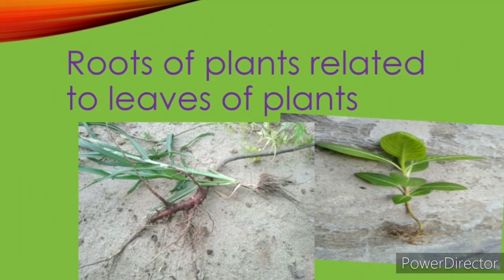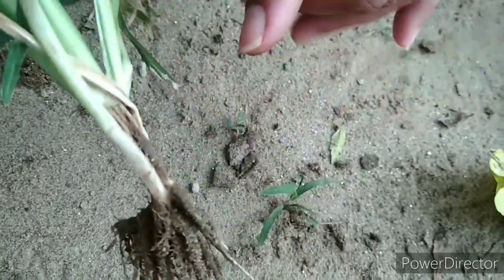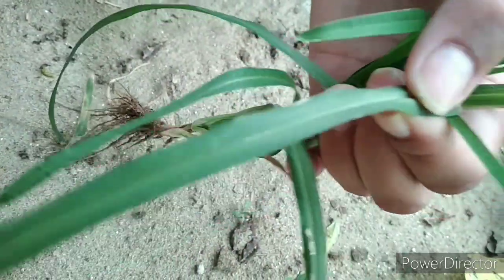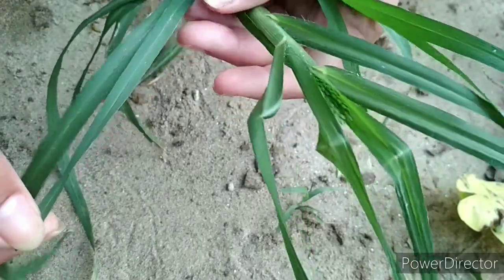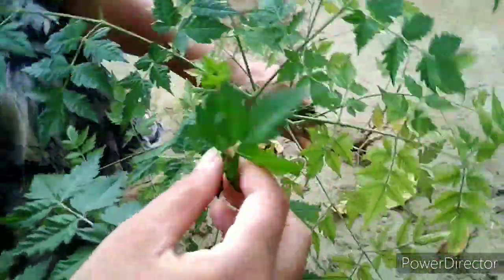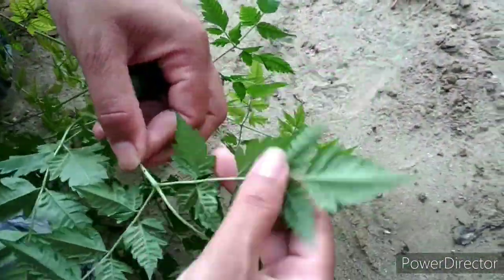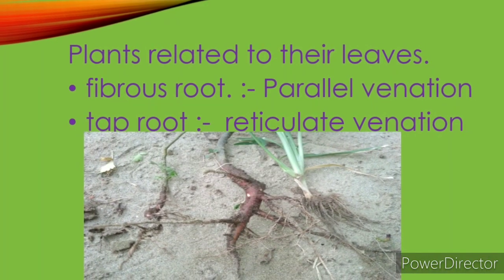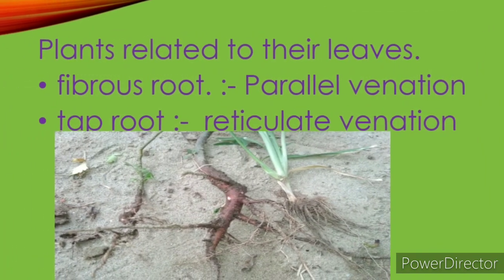roots of plants, type of root,roots related to the leaves of plants, fibrous root,tap root.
Its Study time, science

Topic :-    root system

We cannot see the roots of plant because roots grow deep into the ground.

There are two type of roots

Tap Root

Fibrous root

Roots related to the leaves of plants

Fibrous root has parallel venation

And

Tap roots have reticulate venation.

Book NCERT

Content cover

1.what is root system?
2.   How many type of root?
3.   How roots of plants related to the leaves of plants?
4. what are fibrous roots?